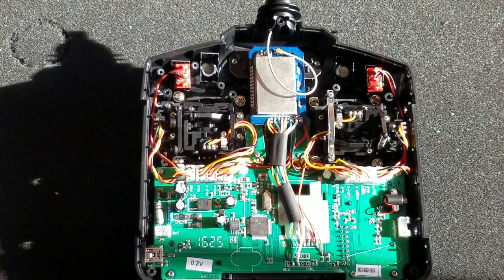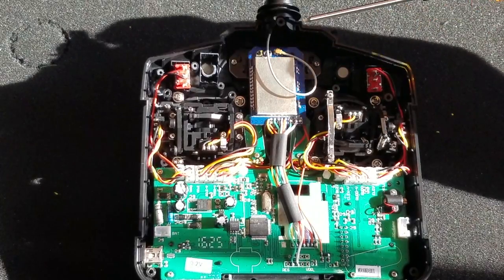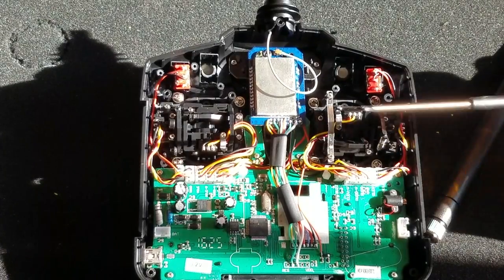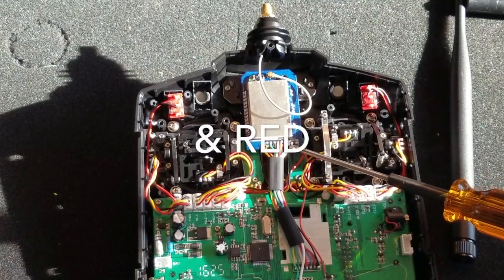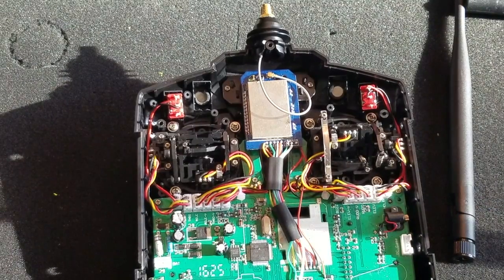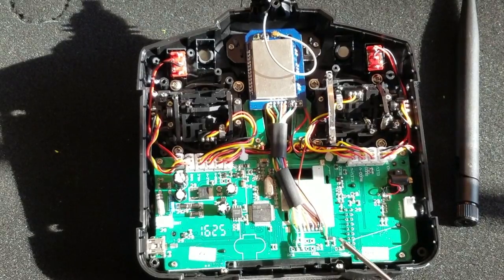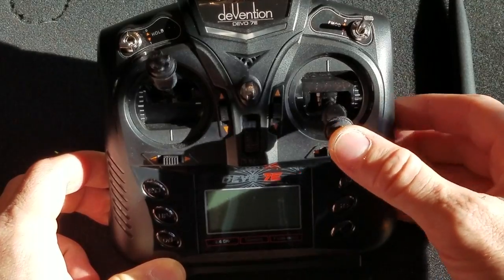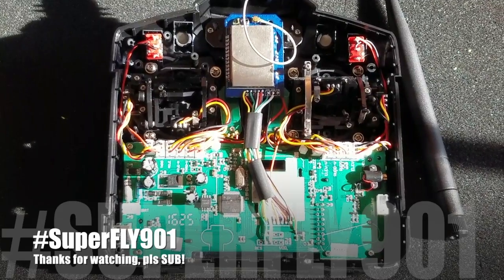SuperFLY Devo 7e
Well I have been dragging my feet on my radio review and i'm sorry for that.  I will try and get that up soon.  However with this video it is clear what radio I have decided to make my go to radio, this dose not mean it will be the same for you.  You may have other needs that I do not.   In short the devo 7e is a fantastically built radio and with the 4 in 1 module I have a radio that is small, no piggy back module (DM9), 1 antenna (that can be adjusted to flying position), simple powerful DeviationTX FW, and a GUI that you do not need a P.H.D. for like the X9D.  So enjoy the video and here are the links:

4 in1  module: